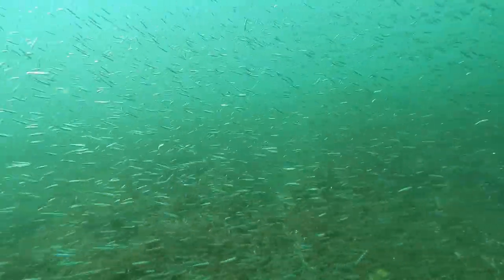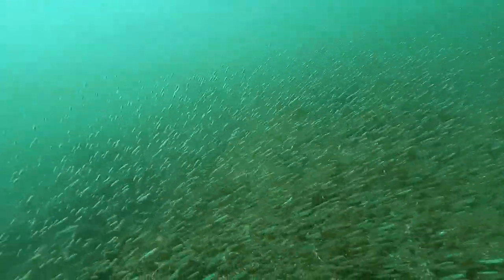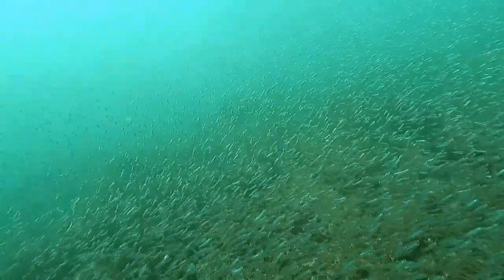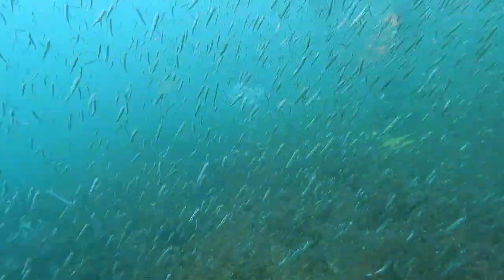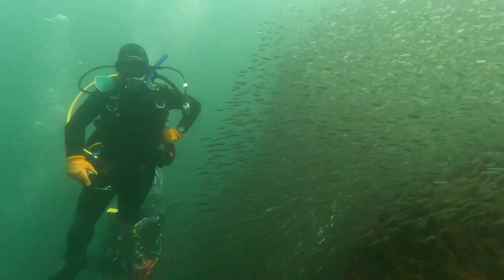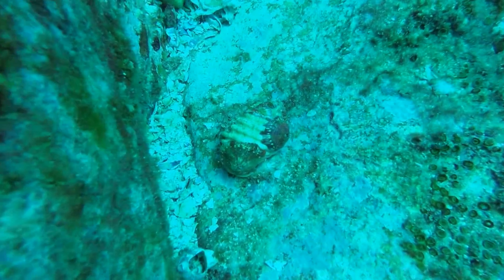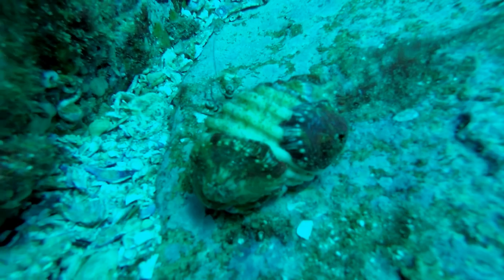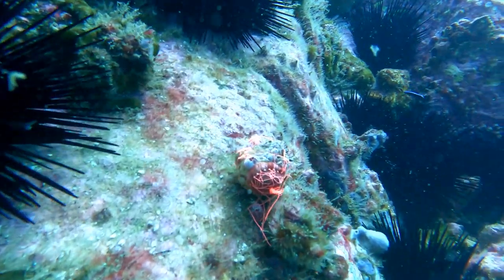Adventures at Fish Rock 171 - Massive schools of Tiny Fish and Hermit Crabs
This week we've got unbelievable footage of a Wobbygong with a Nudibranch attached to it, a Hawksbill Turtle, a decorator crab and hermit crabs